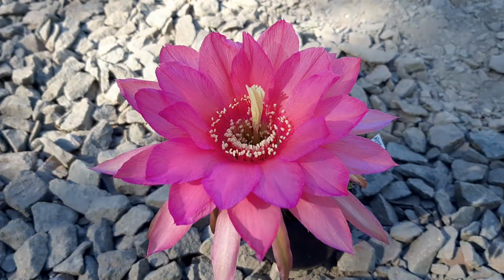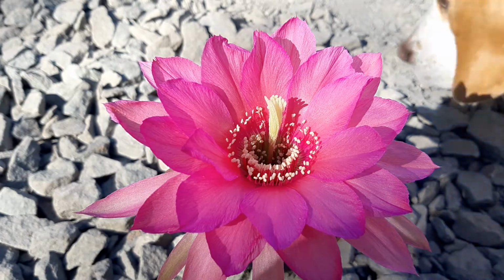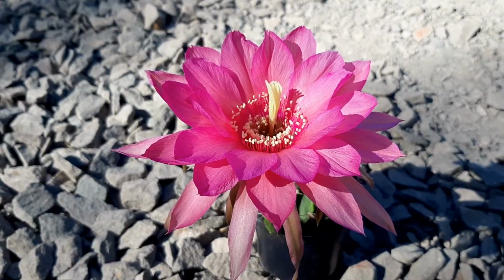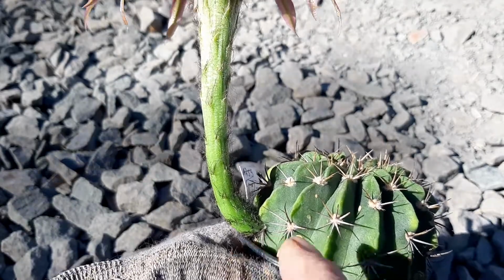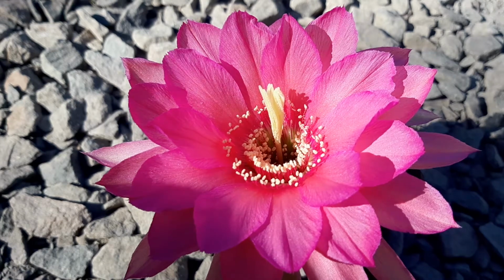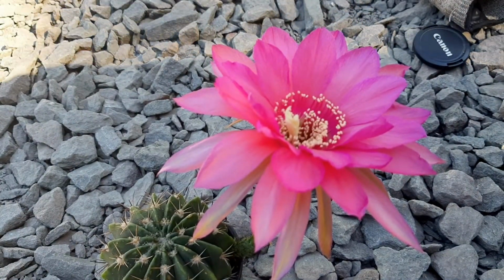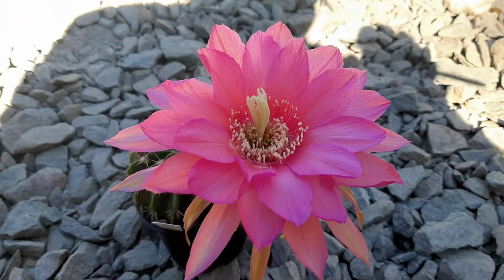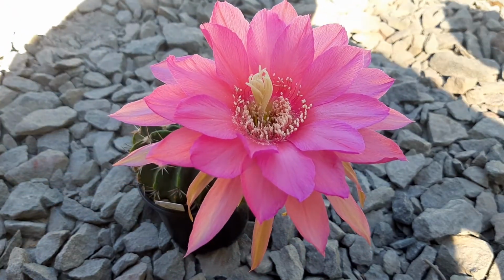Echinopsis / Pseudolobivia Hybrid JT.2009.0048 by Jürgen Theißinger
This gorgeous plant is a Pseudolobivia (now Echinopsis) hybrid by the German breeder Jürgen Theißinger. The breeder´s own code is JT.2009.0048 and I do not know the parents of the cross. From the looks it probably involves something like Echinopsis / Pseudolobivia obrepanda .